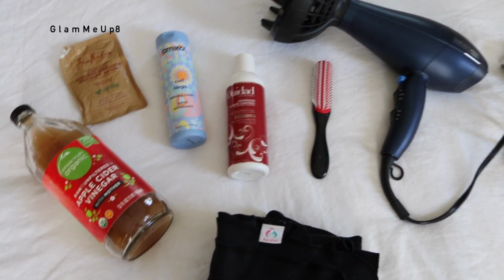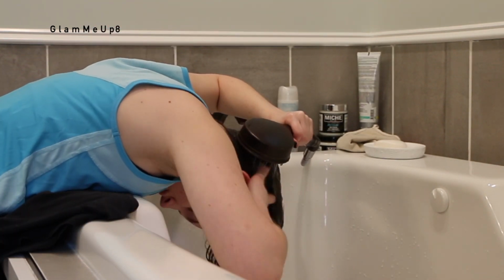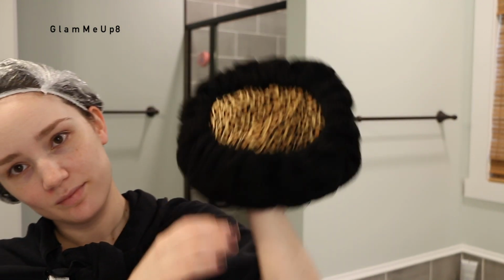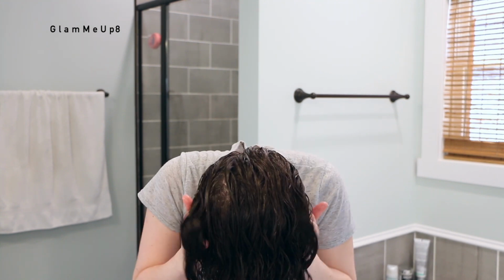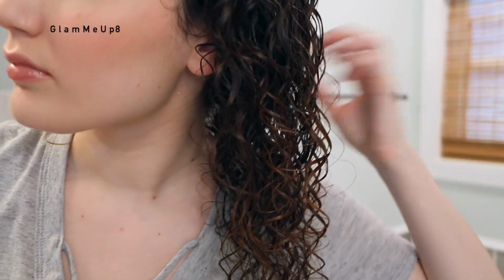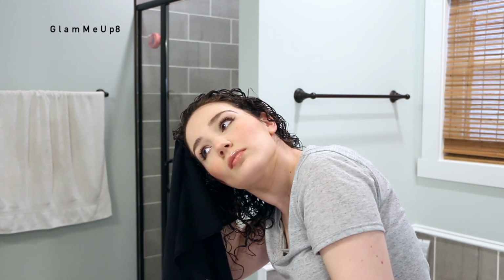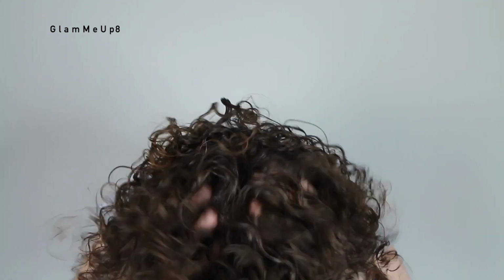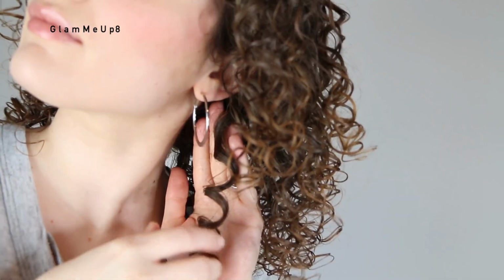How to Create CURL CLUMPS with Volume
Curly hair routine for creating curl clumps & defined ringlets + tips for volume with fine, low density curls.

My channel is focused on everyday beauty, simplified. Videos include wearable makeup tutorials, thorough product reviews, tips for beginners, and 3B curly haircare.

CAMERA: Filmed with Canon 70D 18-135 STM lens kit